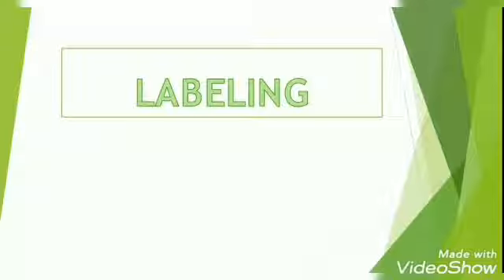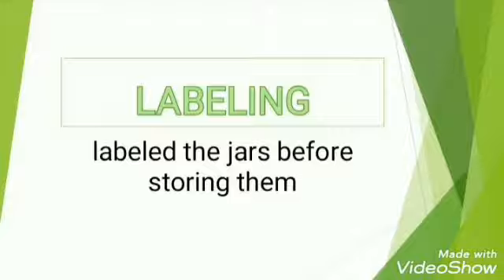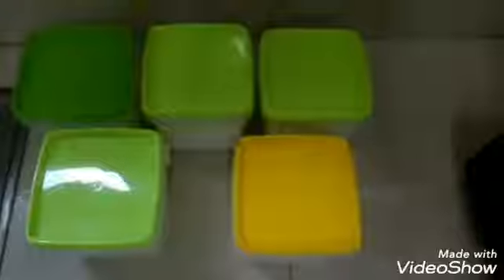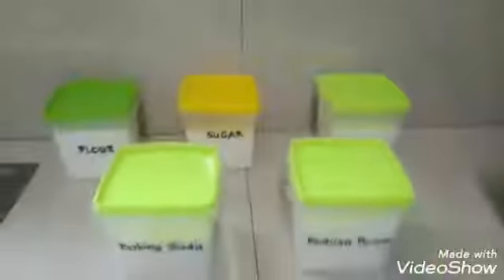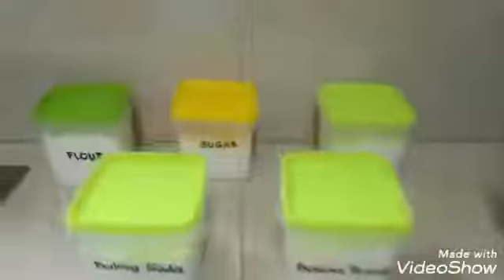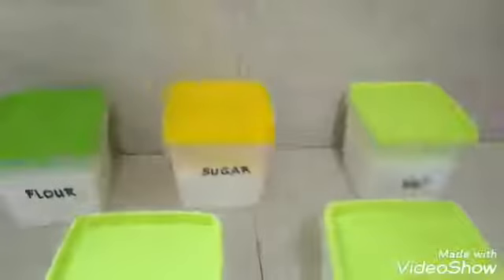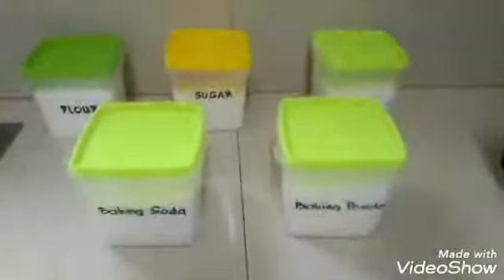Labeling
Labeled the jars before storing them.
Which is Sugar?  Salt? Will Guessing could be very hard when most of them have the same Jar, color, and appearance. It is very hard to identify without having a label. That’s why it is very important to label them all.
Labeling allows you to place food ingredients correctly when cooking in your kitchen without any mistake; It could be very frustrating if you add sugar instead of salt. See how things get easy if you label them all less mistake easy to identify. However, it is  also important to also take note of its expiration date to avoid any food poisoning